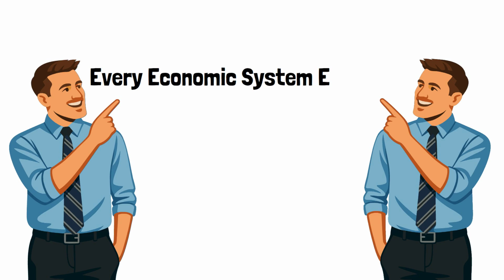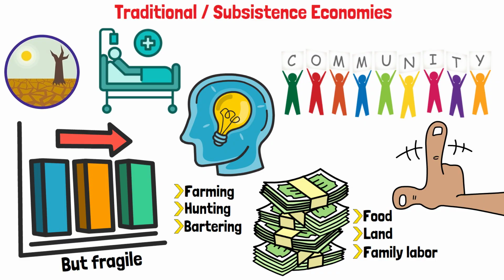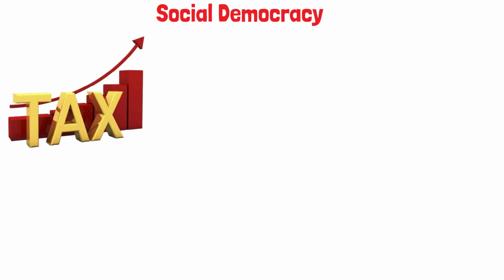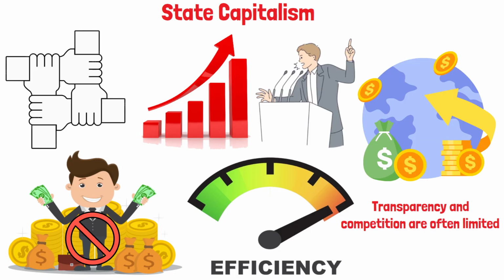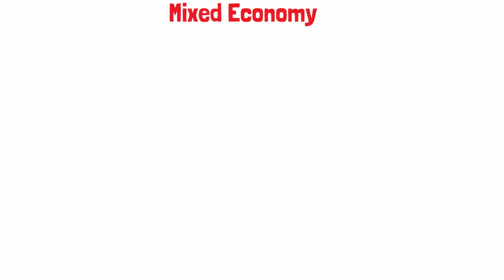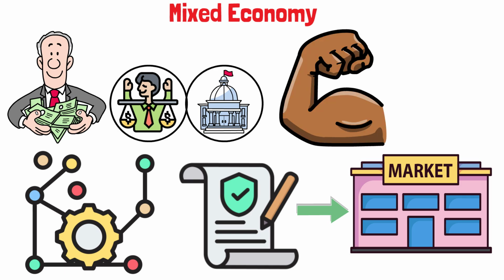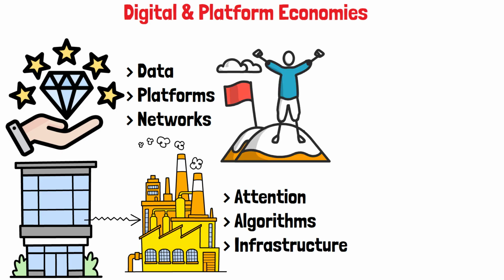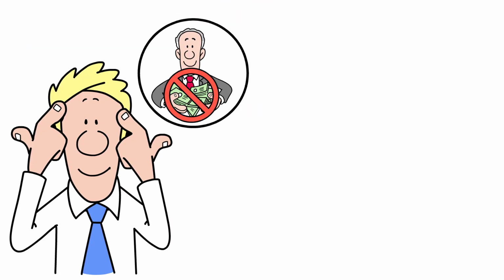Every Economic System Explained In 5 Minutes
Capitalism. Socialism. Communism.
Everyone talks about them—but almost no one explains them simply.

In this video, we explain every major economic system in the world in just 5 minutes. No politics. No bias. Just clear explanations so you can finally understand how countries actually run their economies.

You’ll learn:

What capitalism, socialism, communism, and mixed economies really mean

How each system handles money, work, and ownership

The pros, cons, and real-world examples of each

If you’ve ever been confused by economic debates, this video will make everything click.